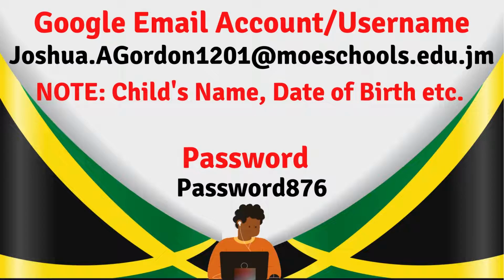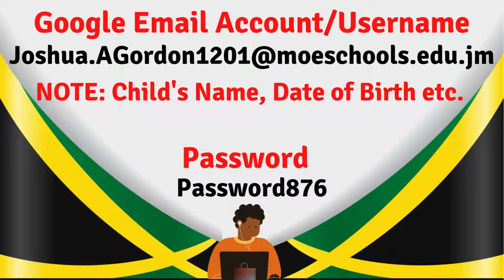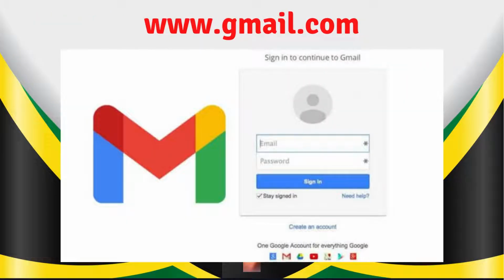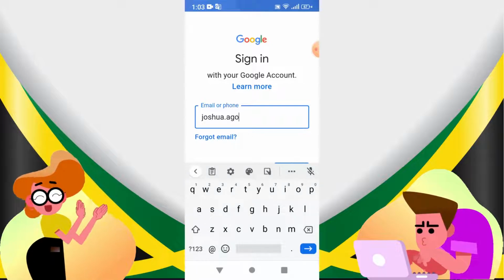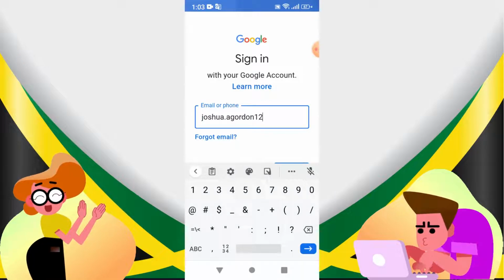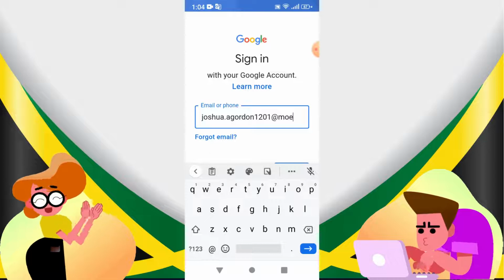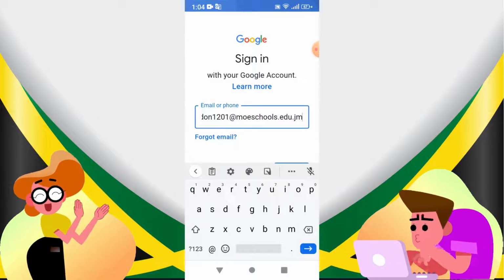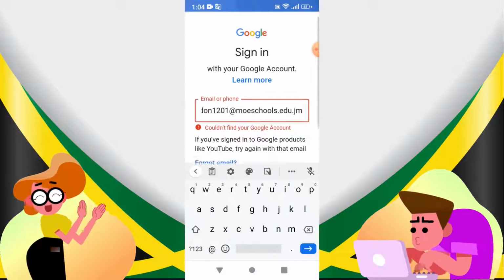How to Add Your Child's GOOGLE ACCOUNT || Android Device || Jamaican Parents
😊 ✨ 😊  Happy Faces Academy 😊 ✨ 😊
Online learning community for primary students, their parents & educators.

Whenever possible, parents & guardians are encouraged to watch with their child/ward to facilitate meaningful discussion. Enjoy our read alouds, tutorials, reviews, lessons aligned to the National Standards Curriculum (NSC) along with links to downloadable coloring pages, activity books, recommended resources and so much more.

❤️ We LOVE what you create, so please tag images of your completed activity pages on INSTAGRAM @happyafacesacademy

💡 Maximize your learning!